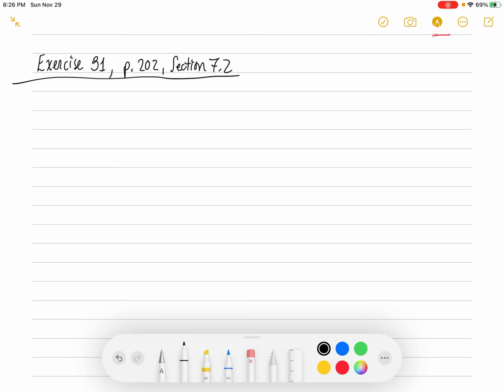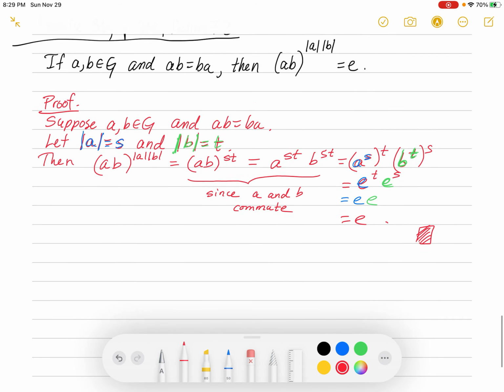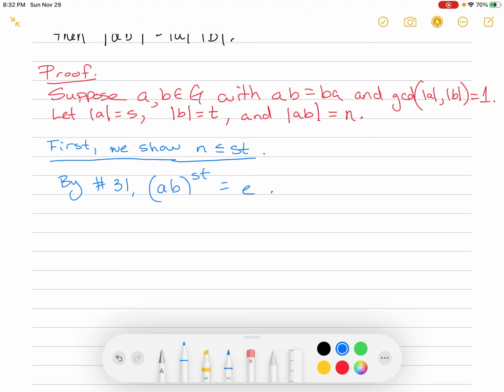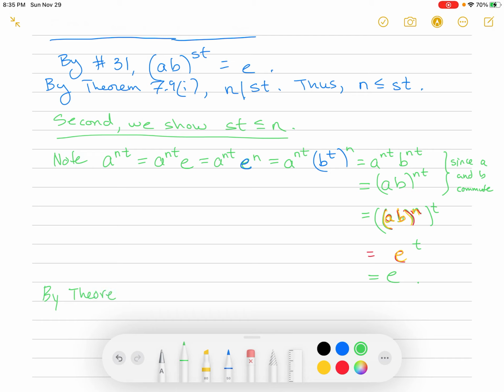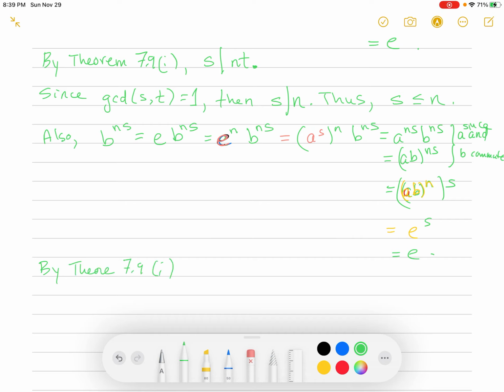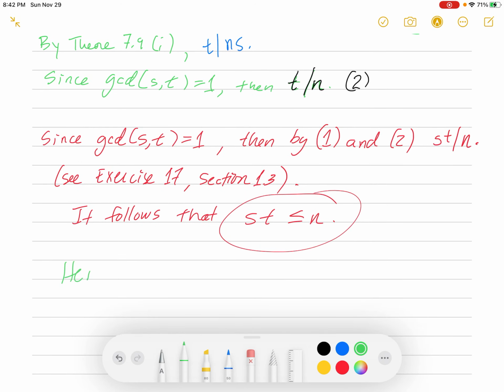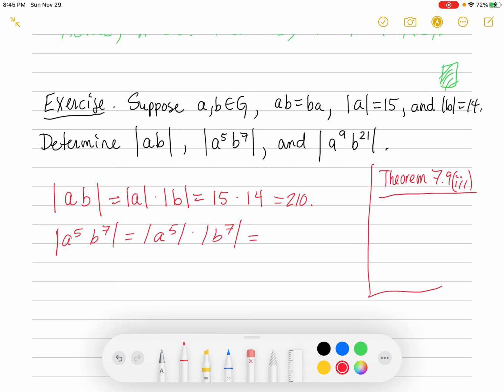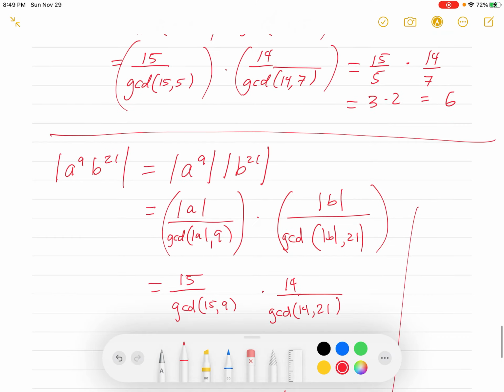7.2 - Basic Properties of a Group, part 7